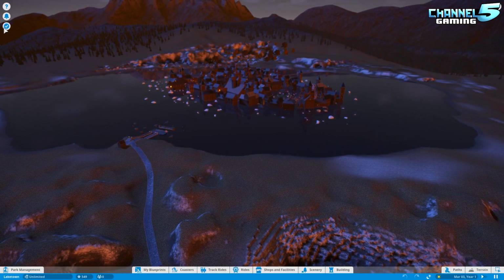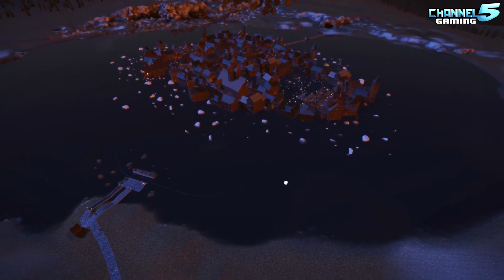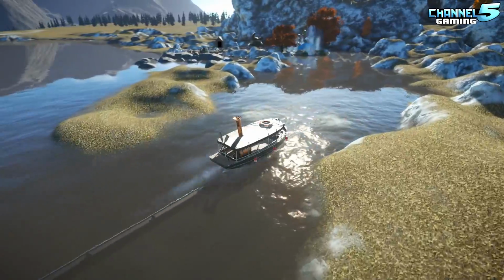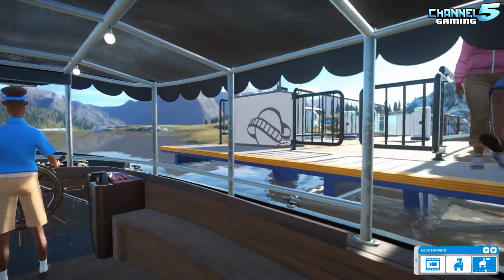The Hobbit: Laketown! Scenario Spotlight 13 (Contest Entry)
The Hobbit: Laketown scenario created for the Channel5 Gaming scenario contest!
Created by Jonolegacy